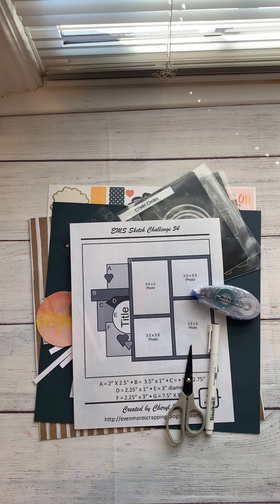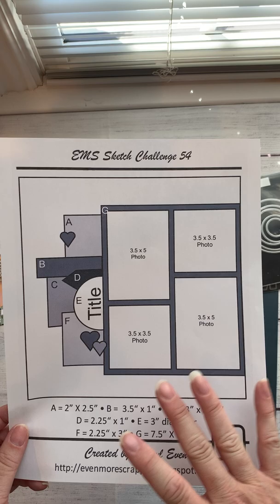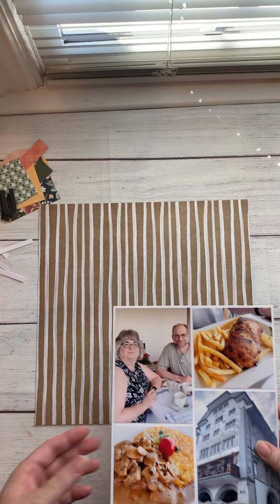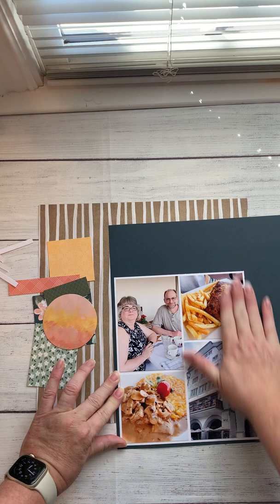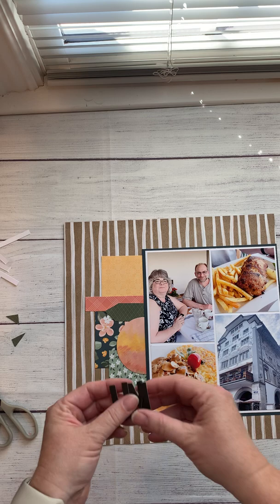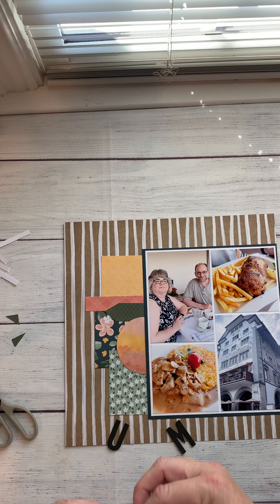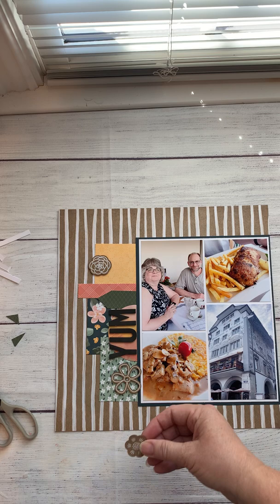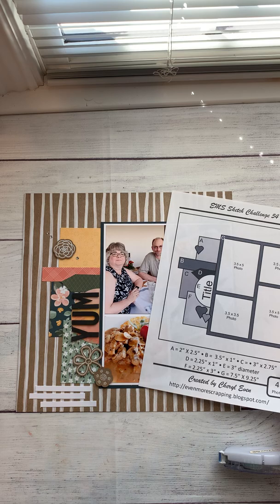Pfistern Dinner Out Process video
Process video for my latest Scrapbook with me event layout. Features the Hope & Kindness Collection fro Close To My Heart.